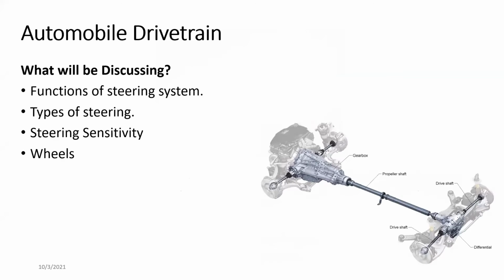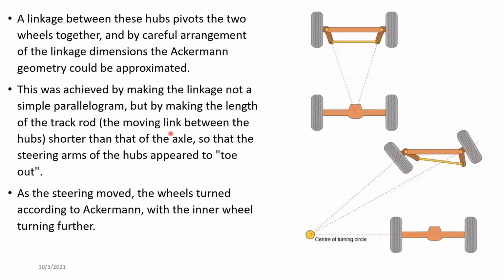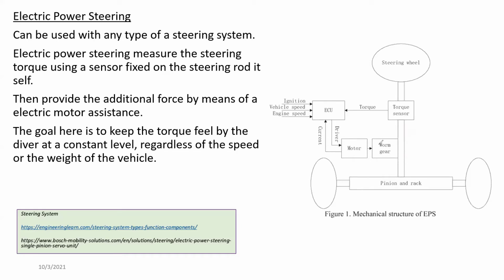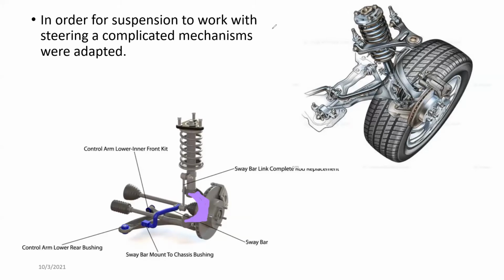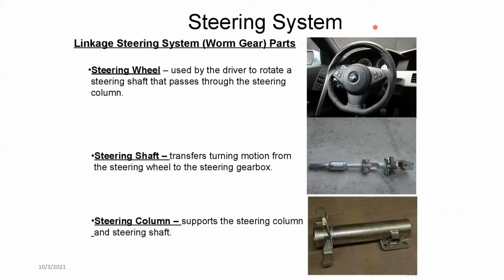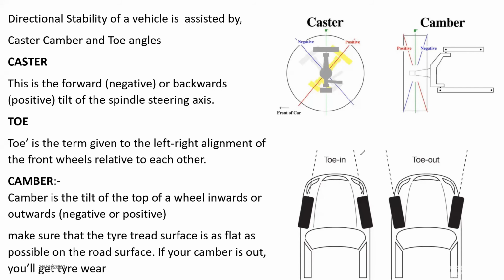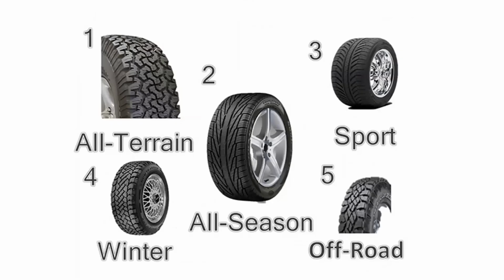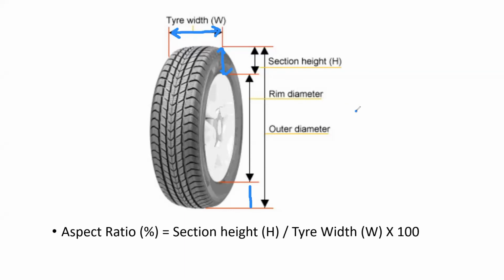Foundation in Automobile Technology Lecturer 14